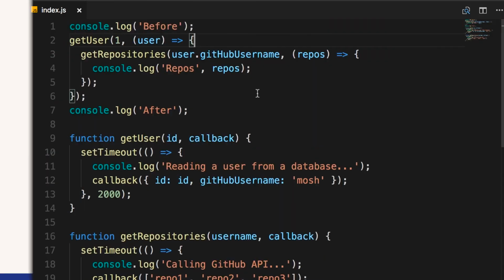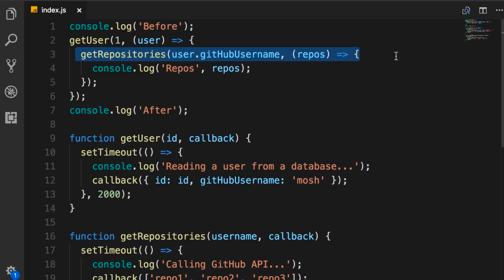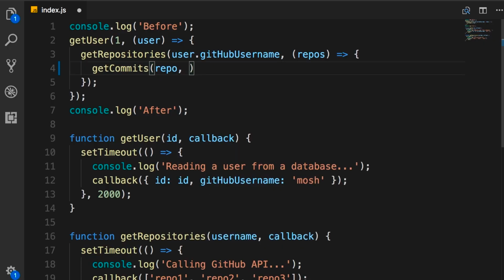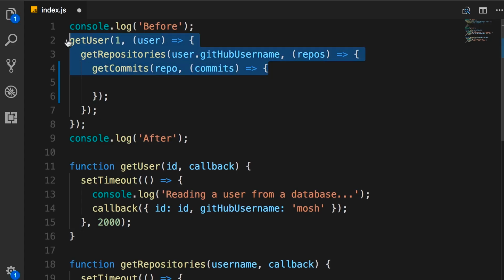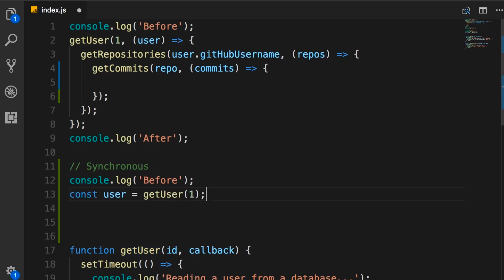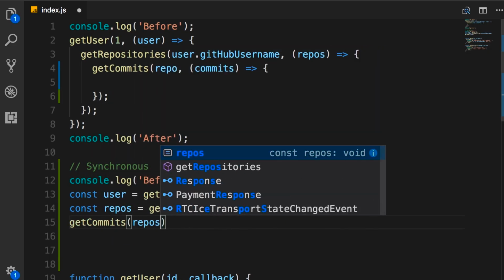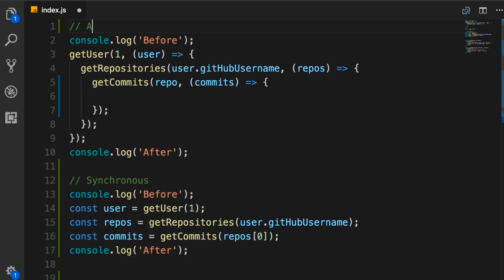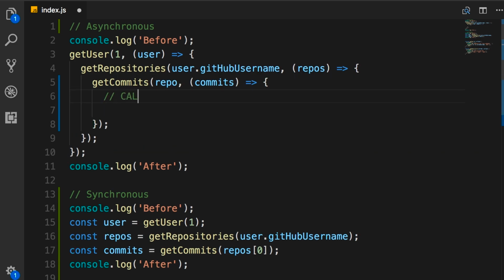67 Callback Hell